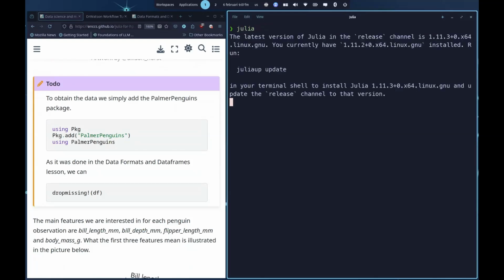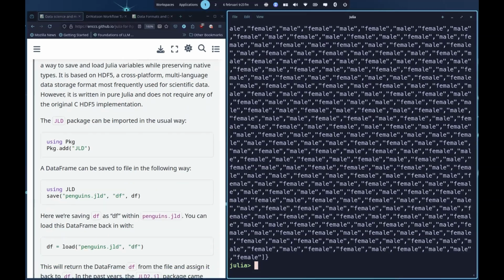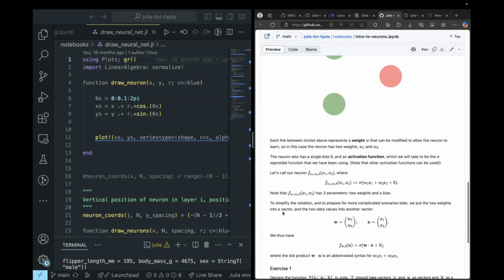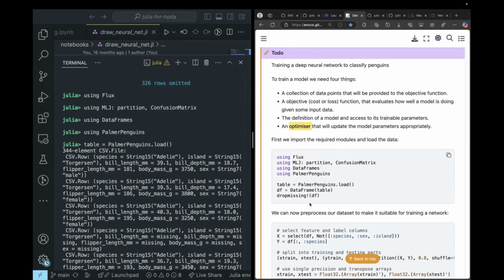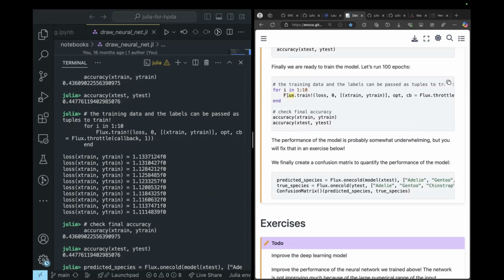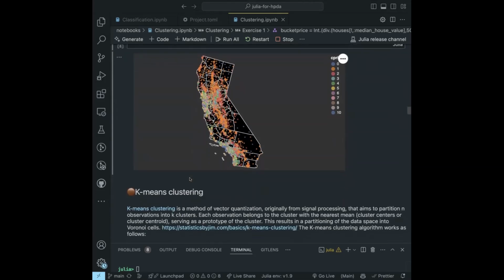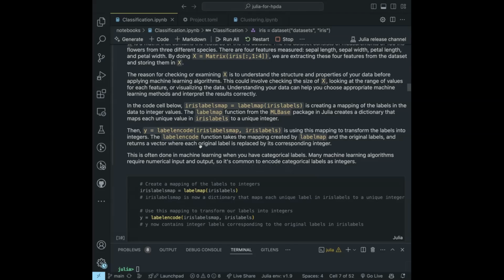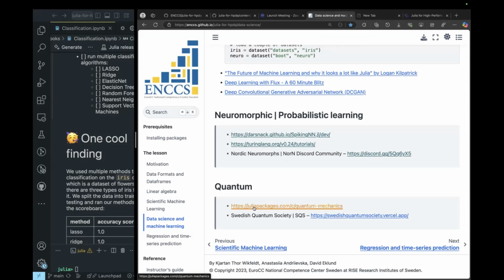Julia for High Performance Data Analysis - Day 2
Julia is a modern high-level programming language that is fast (on par with traditional HPC languages like Fortran and C) and relatively easy to write like Python or Matlab. It thus solves the `two-language problem`, *i.e.*, when prototype code in a high-level language needs to be combined with or rewritten in a lower-level language to improve performance. Although Julia is a general-purpose language, many of its features are particularly useful for numerical scientific computation, and a wide range of both domain-specific and general libraries are available for statistics, machine learning and numerical modelling.

After attending the workshop, you should: 1) be comfortable with Julia’s syntax, in-built package manager, and development tools; 2) understand core language features like its type system, multiple dispatch, and composability; 3) e able to write your own Julia packages from scratch; 4) know how to perform various linear algebra analysis on datasets; 5) be productive in analyzing and visualizing large datasets in Julia using dataframes and visualization packages; 6) be familiar with several Julia libraries for visualization and machine learning; 7) understand how to analyze large datasets efficiently in Julia using statistical methods.

ENCCS is based in Sweden and provides free training and support for accessing and using European supercomputers to companies and public organisations.

More information on EuroHPC JU systems you can find by following this

You can read more about the countries associated with Horizon2020